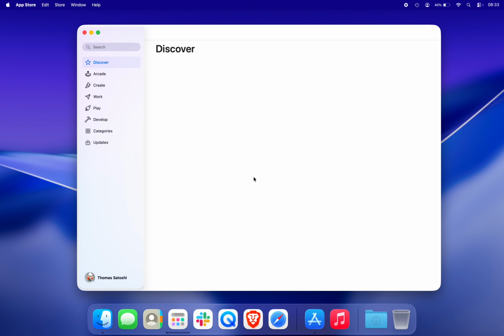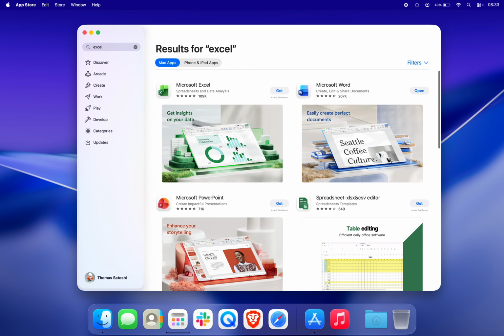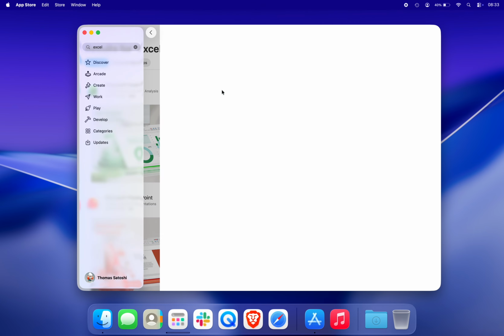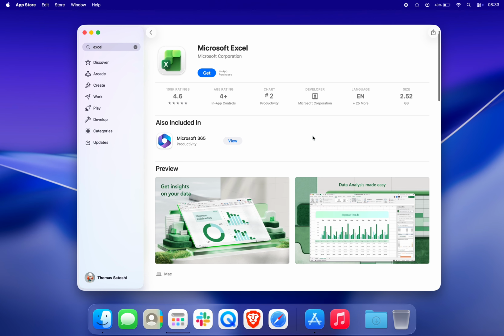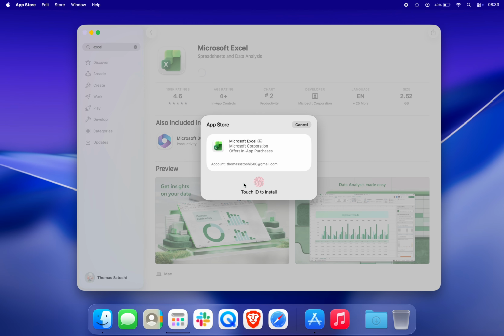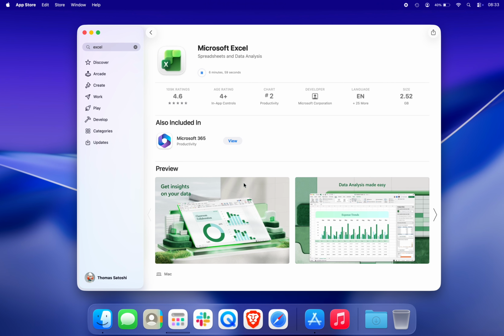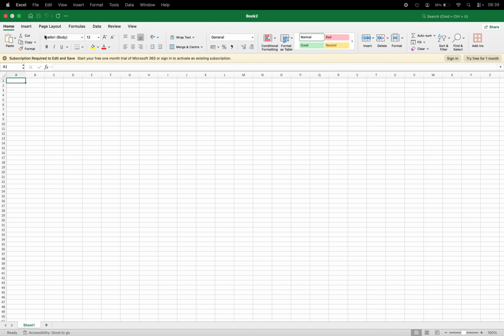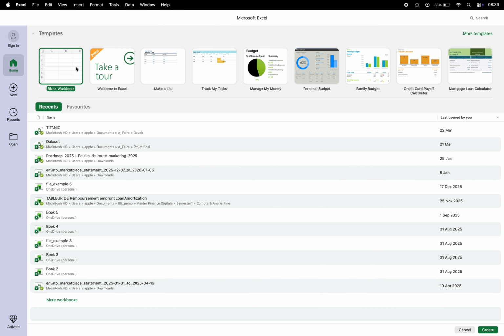How To Install Microsoft Excel on Macbook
In this video, I’ll show you how to download and install Microsoft Excel on your MacBook step by step.